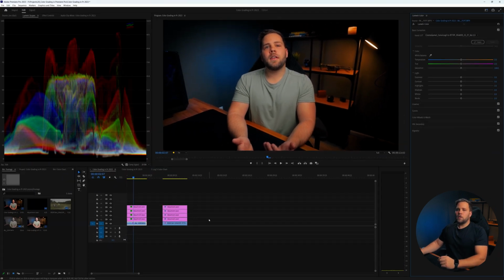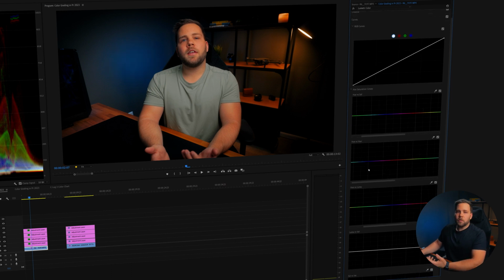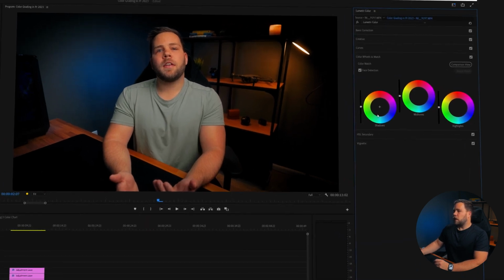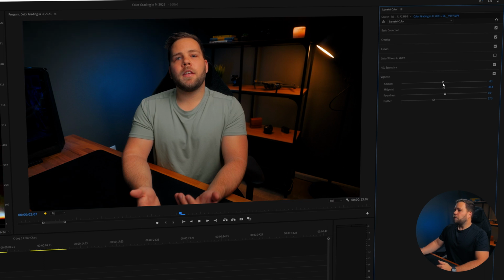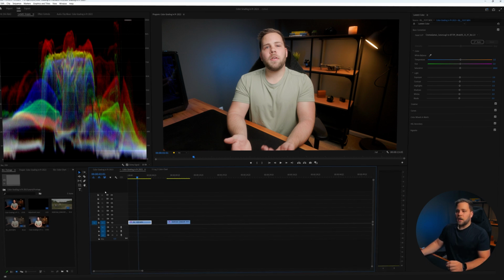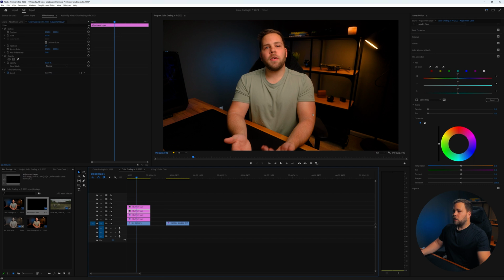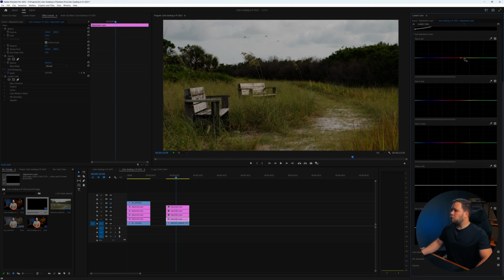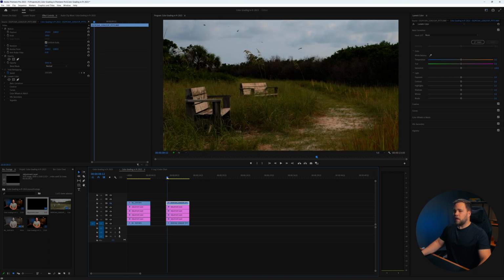Color Grading Techniques in Premiere Pro: The Ultimate Guide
In this video, I'll be walking you through my process for color grading videos in Adobe Premiere Pro. This is the exact process that I use to color grade all of the videos you see on my channel.  We will look at how to use Lumetri color, curves, and HSL Secondary to create dynamic and visually appealing footage.  Whether you're looking to add a pop of color, create a moody atmosphere, or just enhance your footage, this video will teach you tried and true color grading techniques!

What's in my camera bag?!  UPDATED KIT!!
Camera bag!
My go to daily camera
Most used lens currently
Incredible portrait & detail (Cheaper alternative) lens
Video Mic
Magnetic ND filters (Great for photo & video)
Recommended drone
Action cam I use
Bite mount for action cam
Great small tripod!
My Big Tripod

Chapters:
0:00​ Intro
0:07 Workspace
0:56 Lumetri Color Walkthrough
9:59 Input LUTs
13:04 Color Grading
22:22 Outro